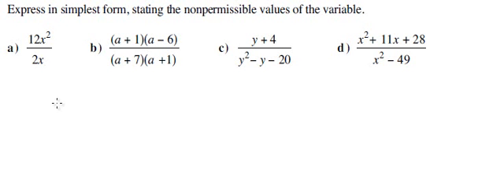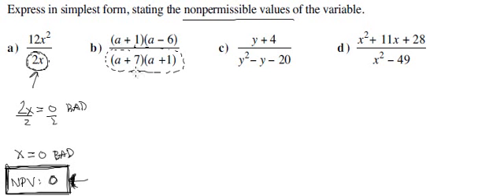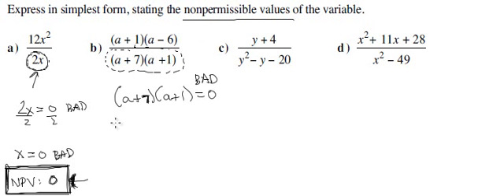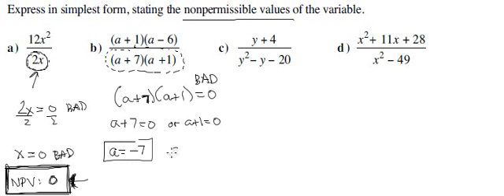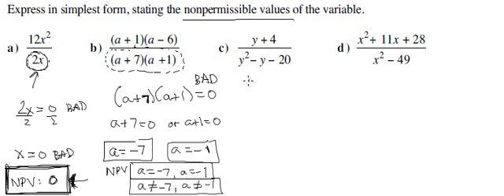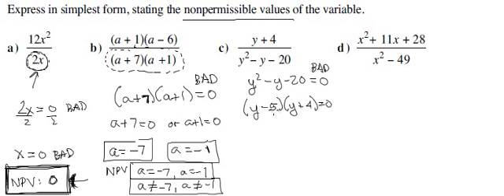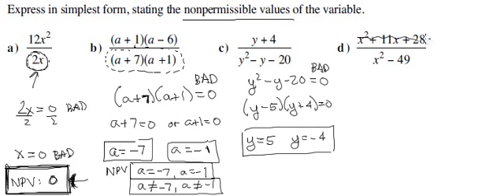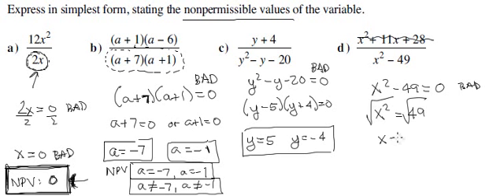6 374 01